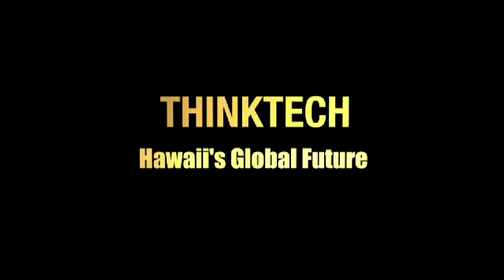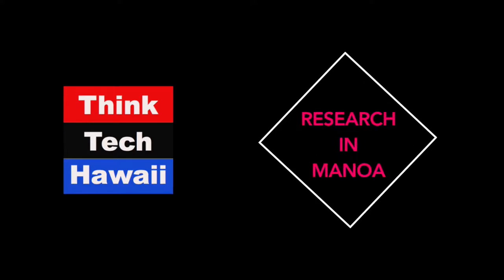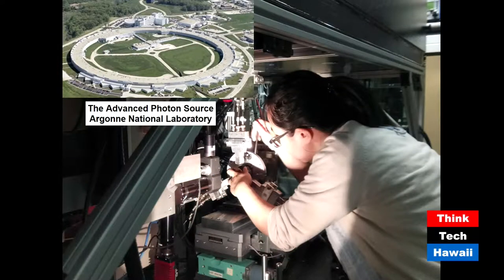Investigating Planetary Interiors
Bin Chen's work as an Assistant Researcher at the Hawai'i Institute of Geophysics and Planetology focuses on High-pressure mineral physics. Dr. Chen appears on Research in Manoa with Pete Mouginis-Mark to discuss planetary interiors.